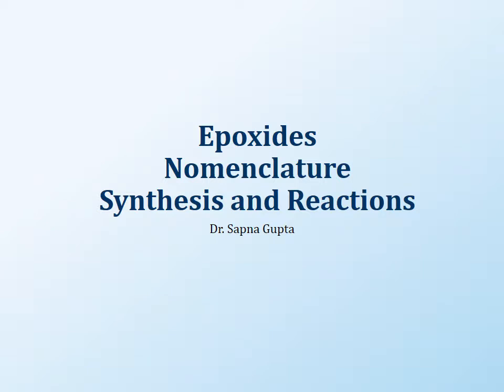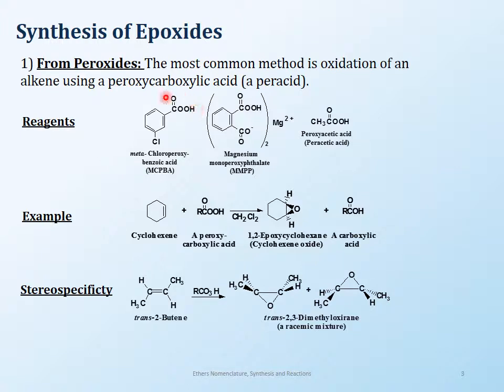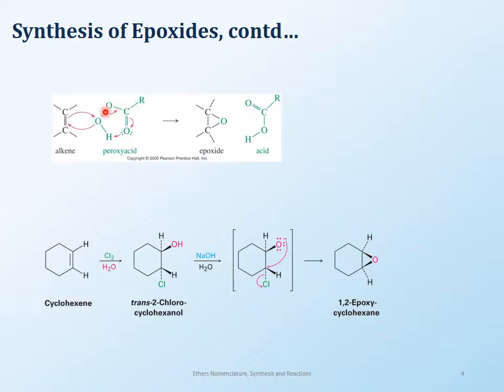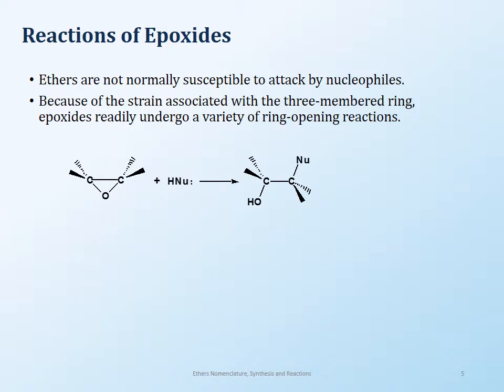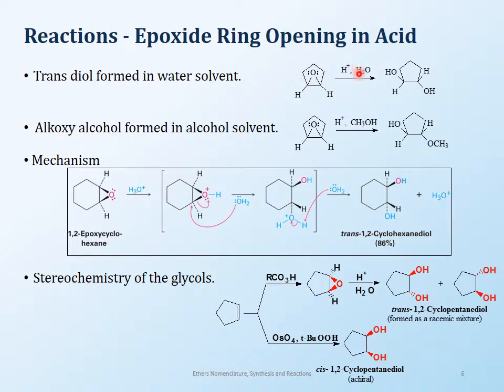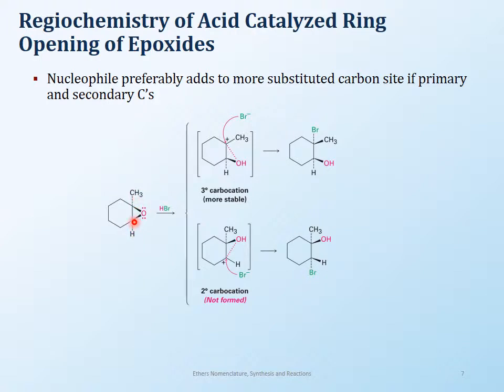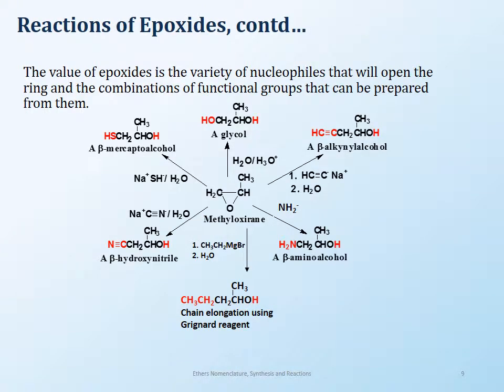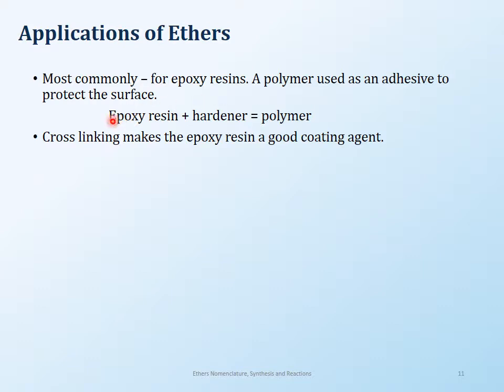Organic2-02-2EpoxidesA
Epoxides; synthesis and reactions